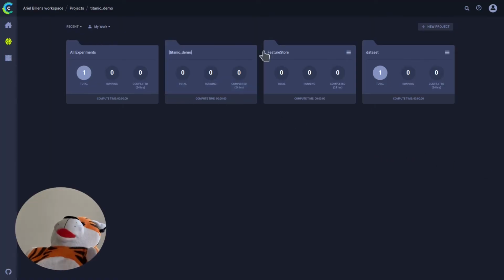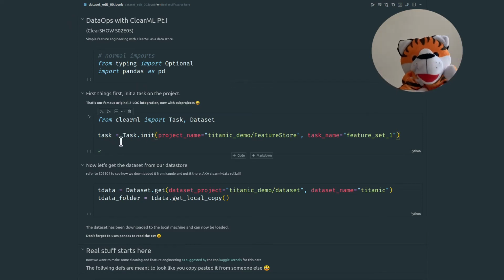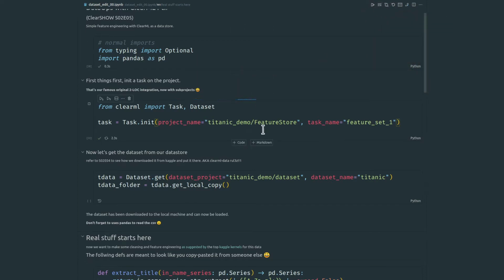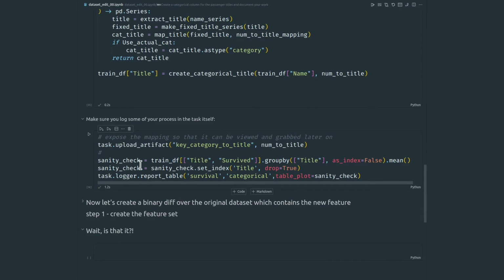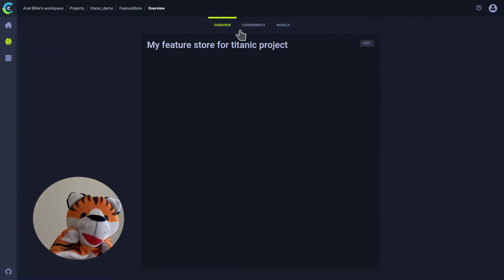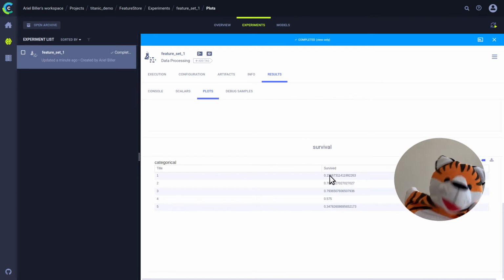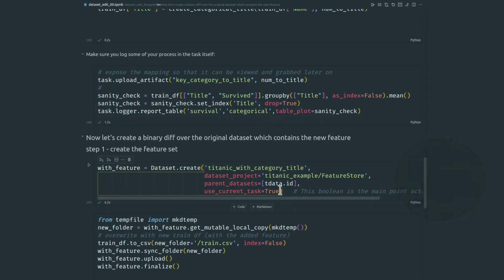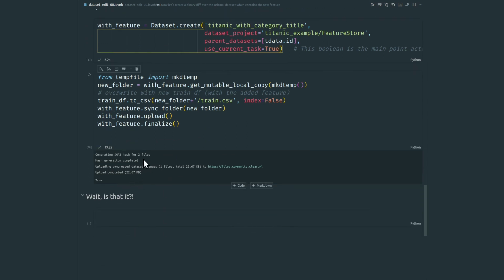The Clear SHOW - S02E05 - DataOps in ClearML Pt. I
It's time to get busy building that feature store using ClearML DataOps!
Join T. Guerre for a rapid-fire walkthrough for the first step - getting an engineered feature as a version on top of your dataset.